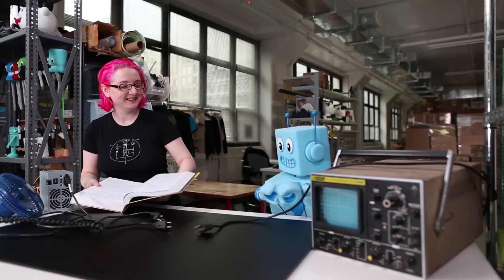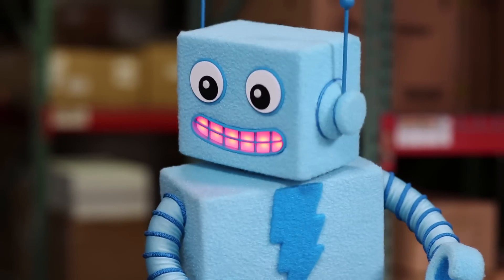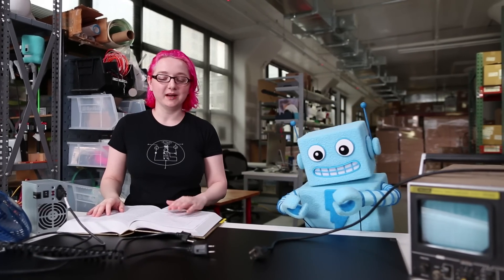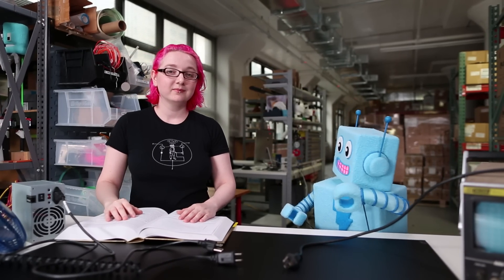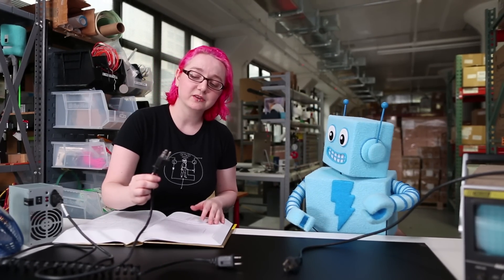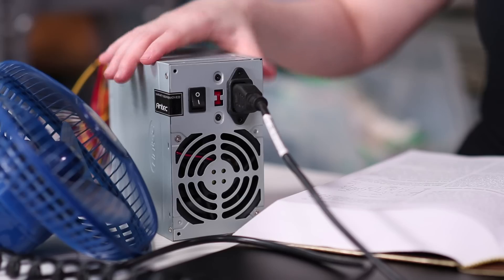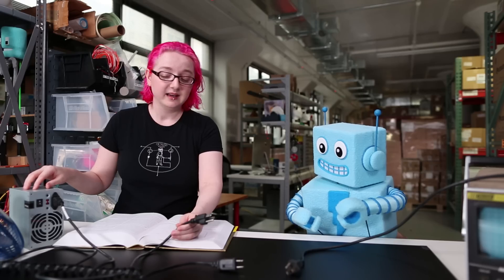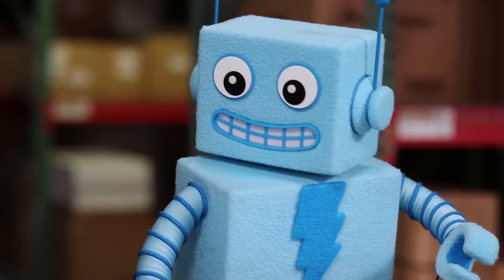"G is for Ground" - Circuit Playground Episode 6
Ground is all around!  Join Adabot and Ladyada as they find electrical connections to the earth in a wide variety of places.